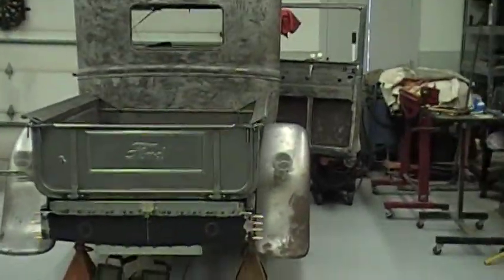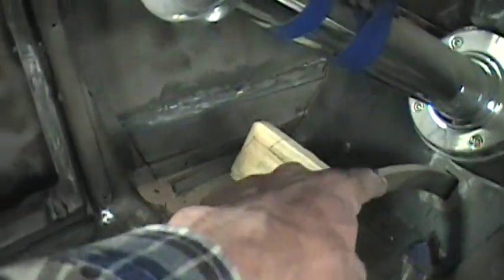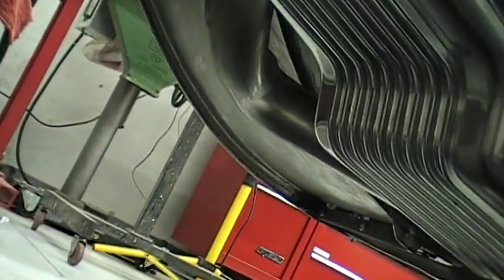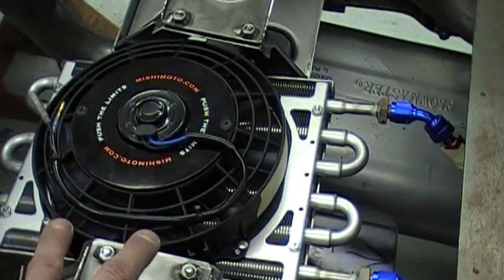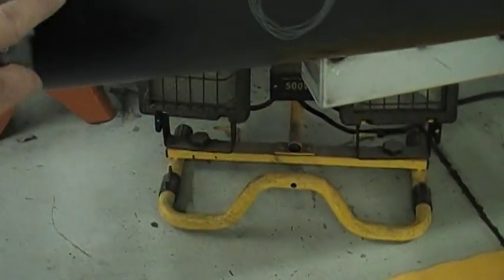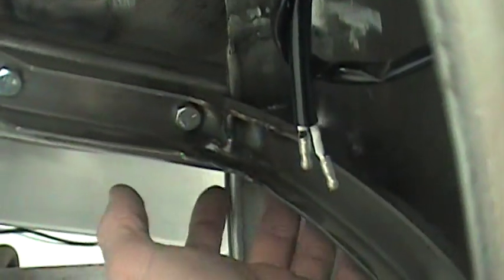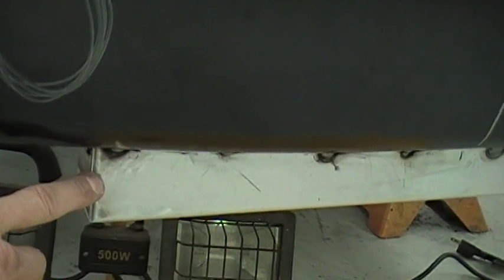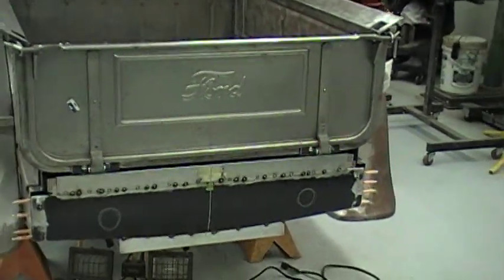31 Ford model A pickup 19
Update on what ive been up to during the first few months of 2015.